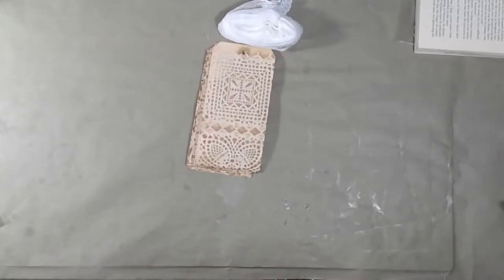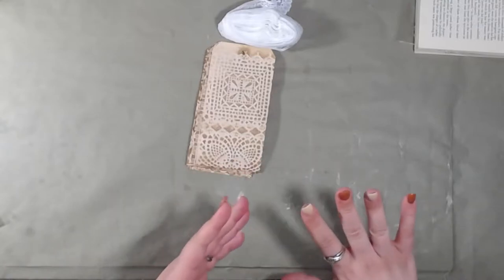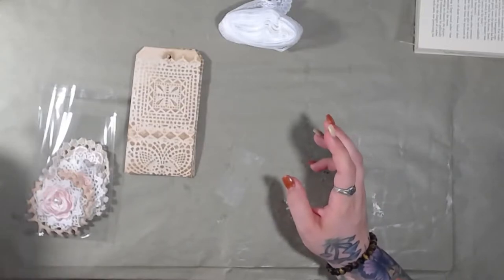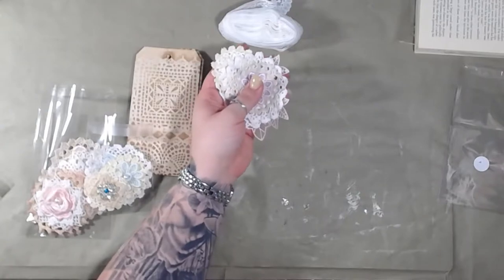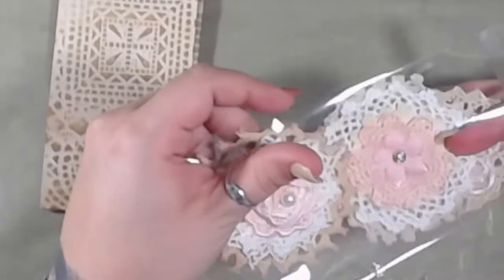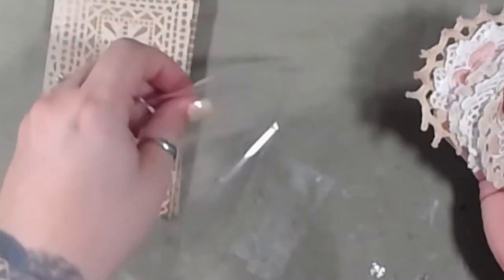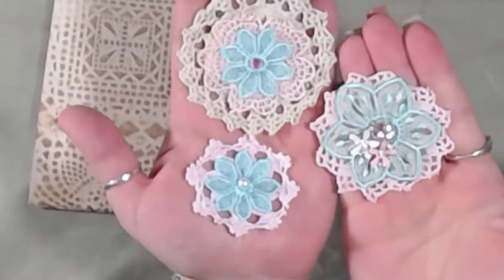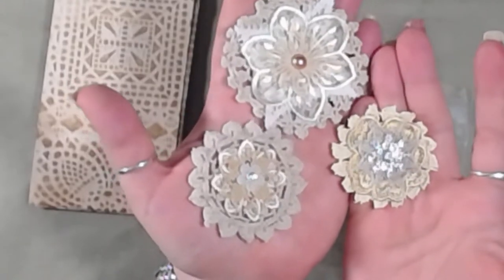Finished Flowers, Starting some tags